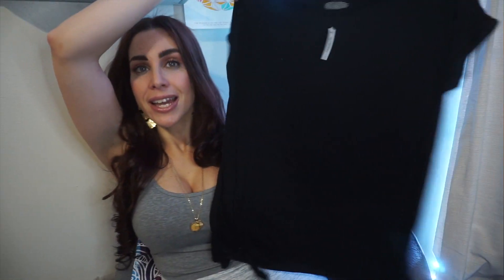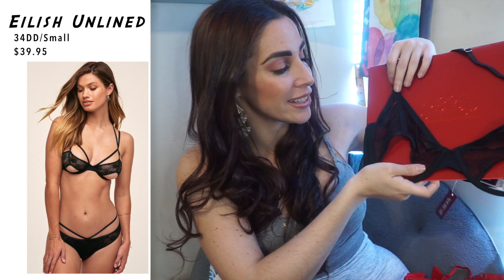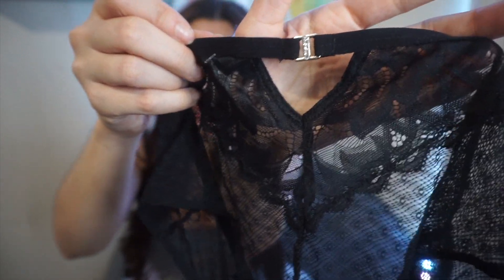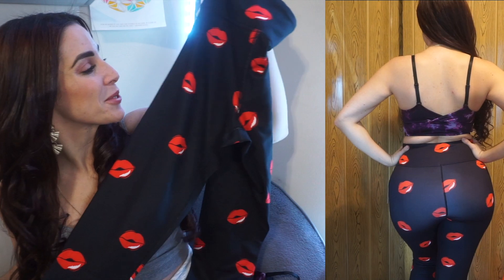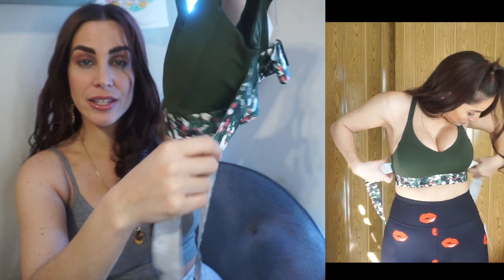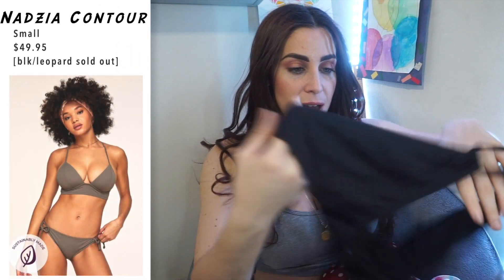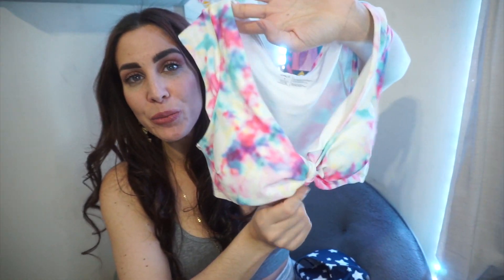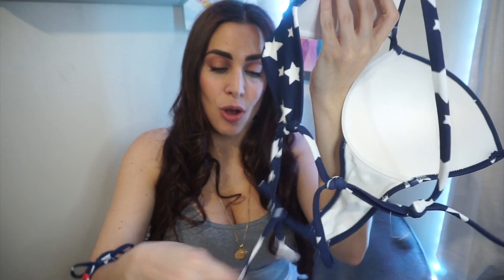2021 Swimwear, Lingerie + Fitness Apparel | AdoreMe [Try On Haul]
Hi Love Bugs! Today I have a huge haul to share with you guys including a bunch of fitness apparel, new bra and undie sets, pjs and loungewear, and some new swimsuits from Adore Me for the 2021 summer!!! I've got a feeling I'll be wearing bikinis and swimwear often this year (some exciting news coming later on this yr!). Huge thank you to AdoreMe for providing the items for this content!

I reviewed all the pieces, pointed out some design features I especially liked and did a try on of the items to give you guys an idea of quality and style. I hope you babes enjoy this video! xoxo

Items Mentioned (in order shown):
Lounge Wear | Anna Set, Laura Set

Bra + Panty Sets | Eilish Unlined Set, Clairabelle Push Up Set,  Camilla Push Up Set, Kaia Contour Set

Workout Clothes | Cora Cozy Leggings, Kali Contour Sports Bra, Maven Contour Sports Bra

Swimsuits | Skyla One Piece, Nadzia Contour Bikini, Salamanca Contour Bikini, Zayda Bikini, Laila Push Up Bikini

Noel's Toy & Game Channel:
goo.gl/pT3cmQ